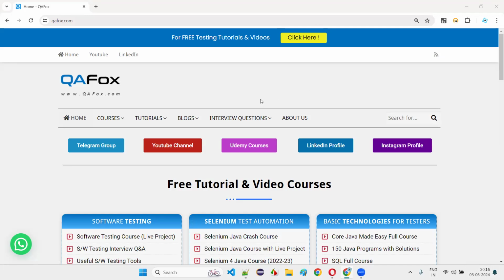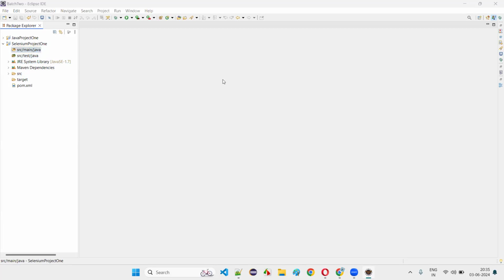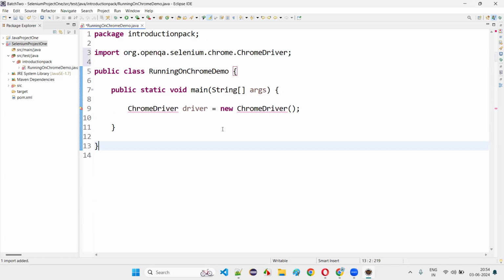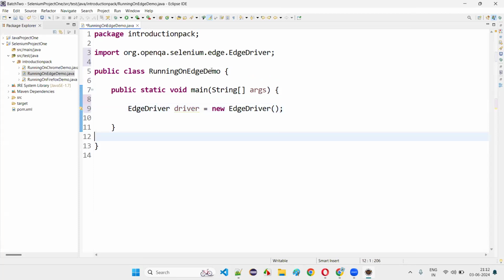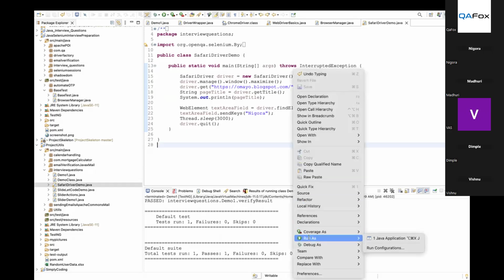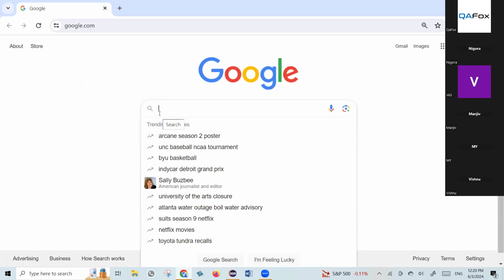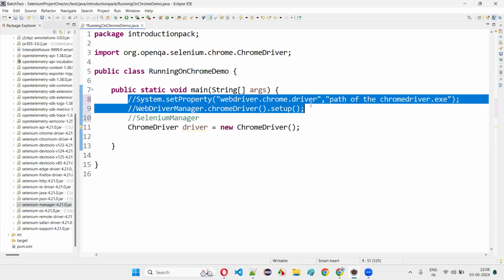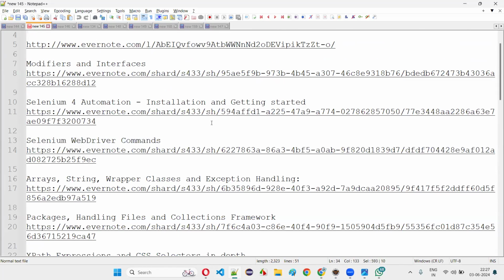Day 25 - WebDriver Installation and running scripts on different browsers | Selenium Java - Batch 2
In this practical session, you’ll learn how to set up Selenium WebDriver and run your first automation scripts across multiple browsers like Chrome, Firefox, and Edge.

🛠️ What’s Covered in This Session:

Downloading and setting up WebDriver for Chrome, Firefox, and Edge

Configuring browser drivers in your Java project

Writing and running your first Selenium script

Handling browser-specific capabilities

Tips for smooth cross-browser test execution

🎯 By the end of this session, you’ll be ready to run automation scripts in the browser of your choice!

📌 Coming Up Next: Locators Deep Dive & Element Interactions (Day 26)

💬 Post your queries or errors in the comments